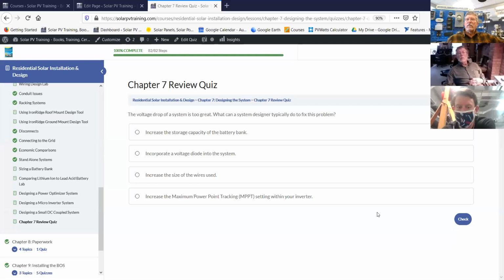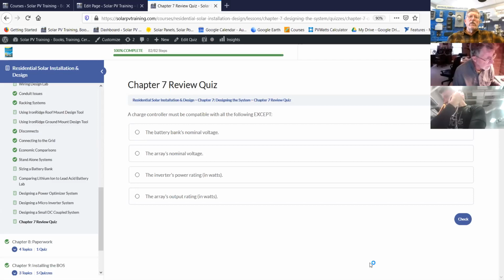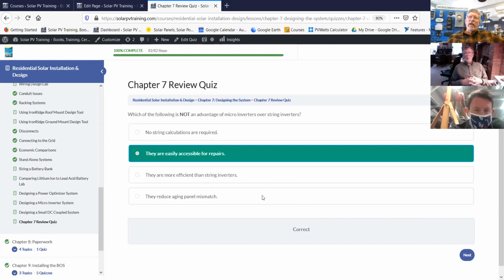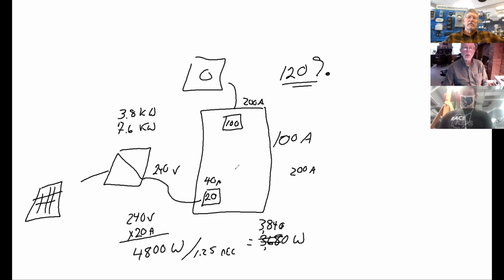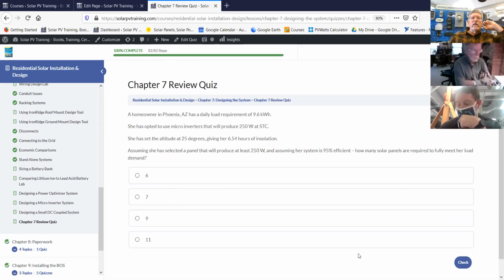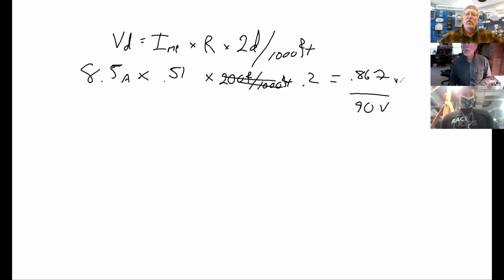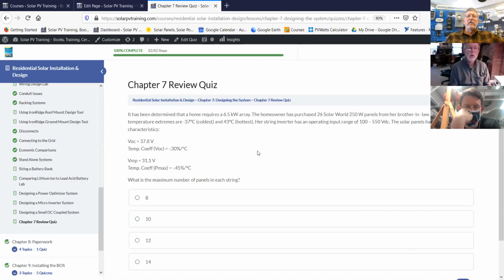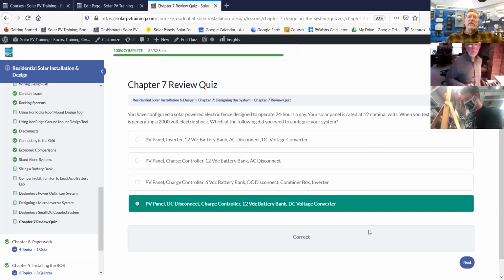UD Solar Session 9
Video of Zoom review session from Tuesday, Sept 29th reviewing Chapter 7.